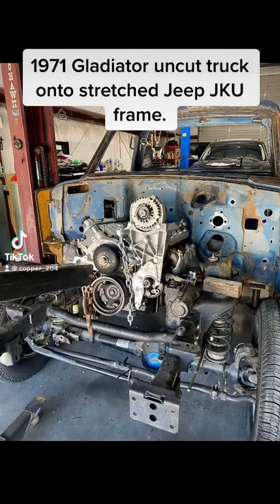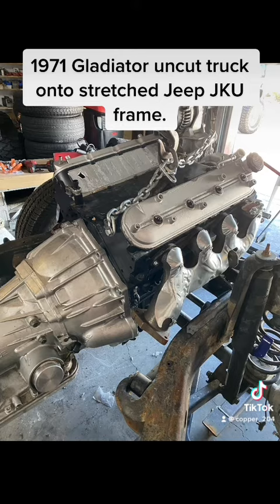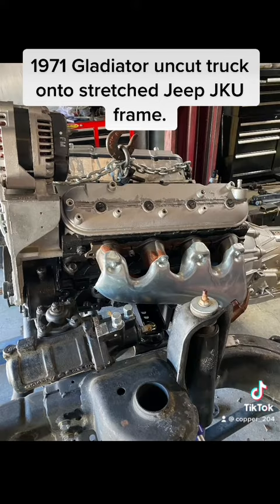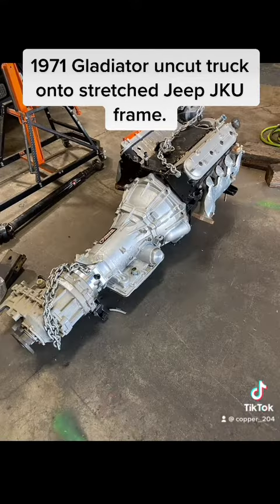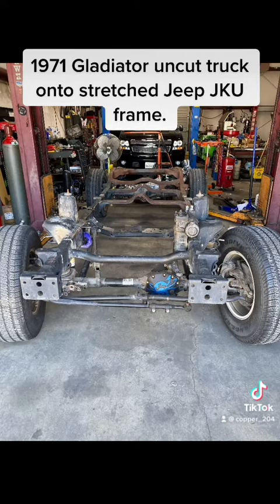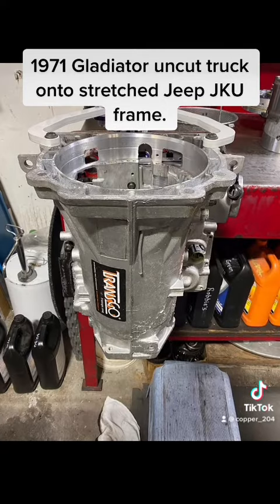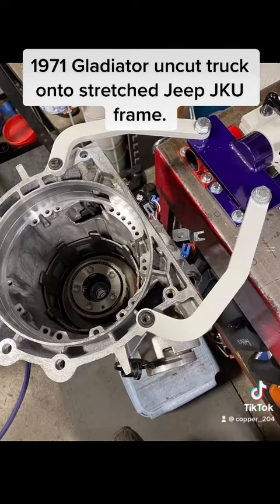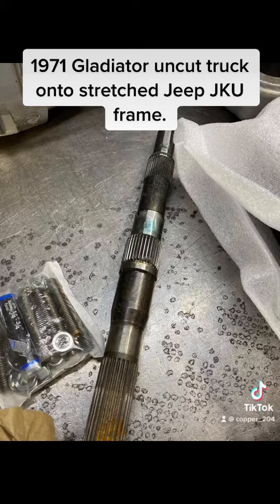I Built a Jeep Gladiator from Scratch - The Ultimate DIY Jeep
Putting the 1971 truck on 2010 Jeep JKU frame.